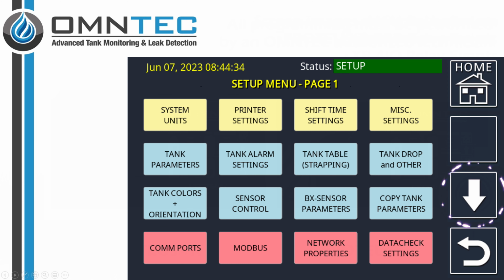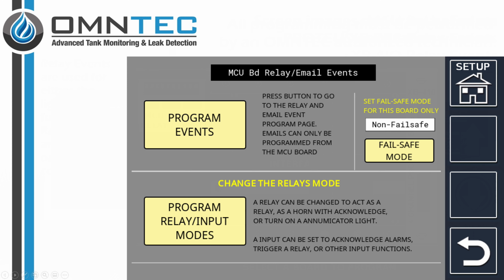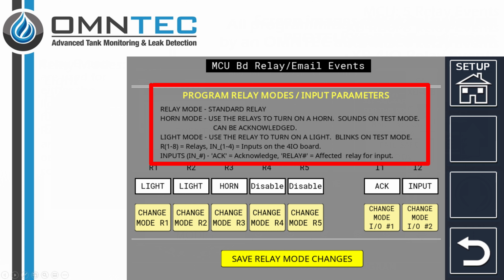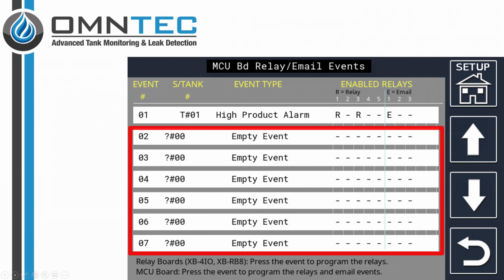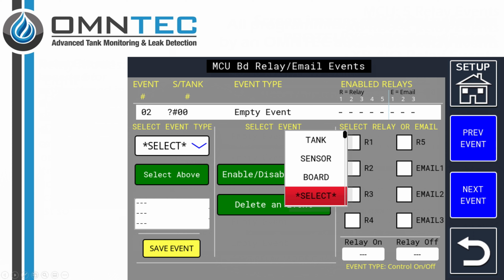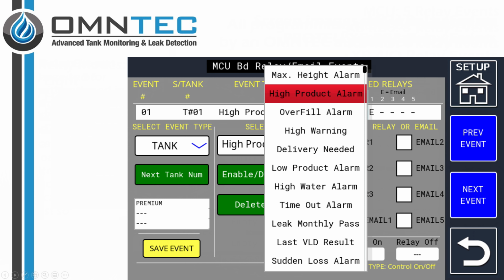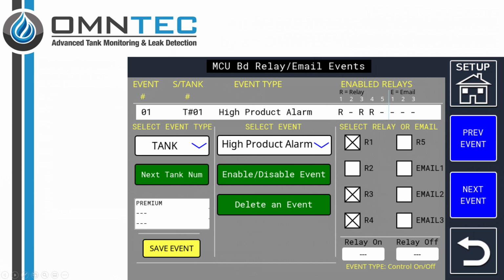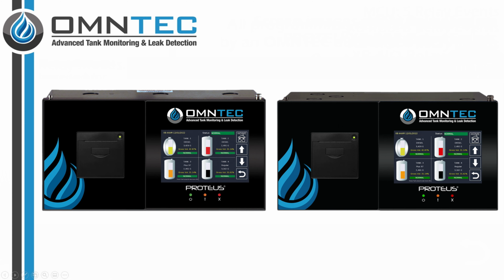Programming Relay Events | OMNTEC Mfg., Inc.